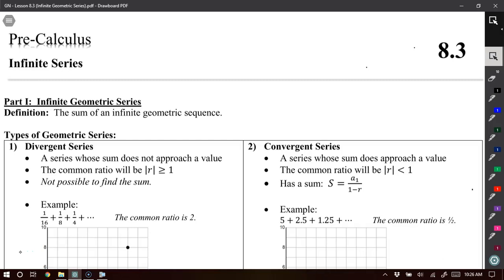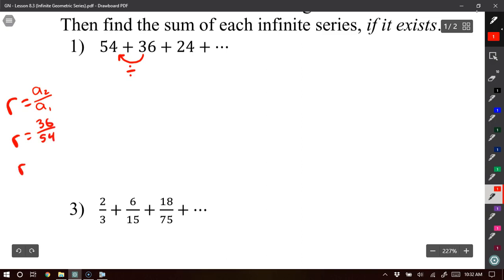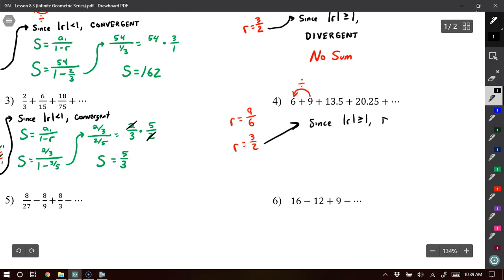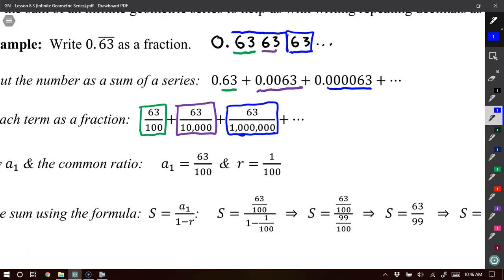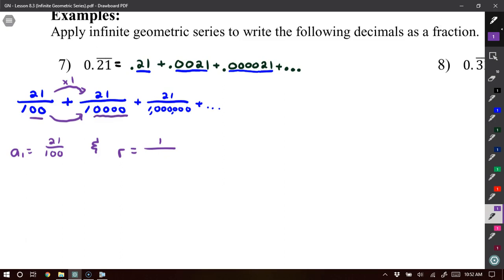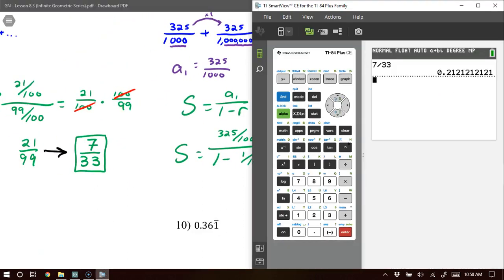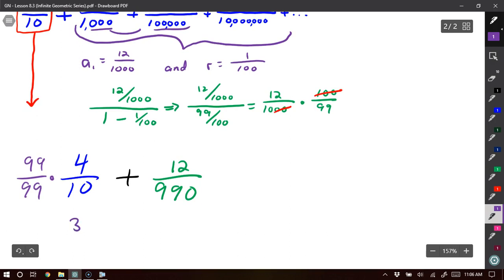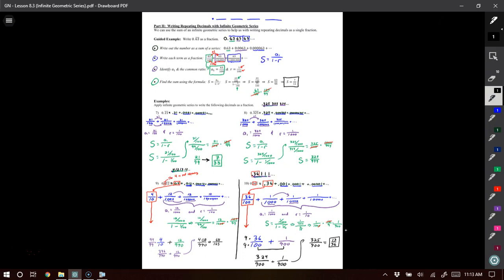PC Lesson 8.3 (Infinite Geometric Series)